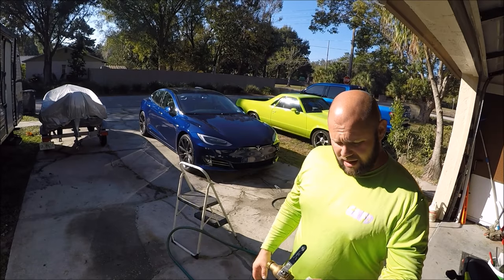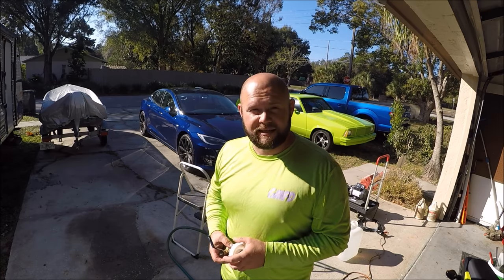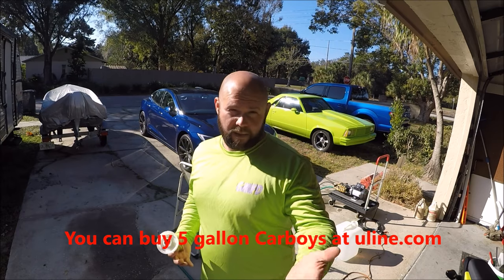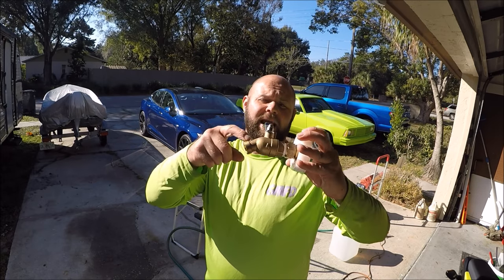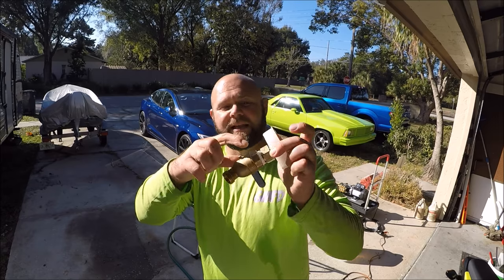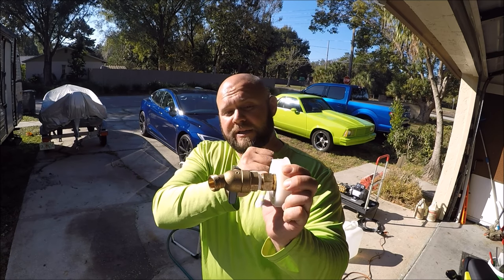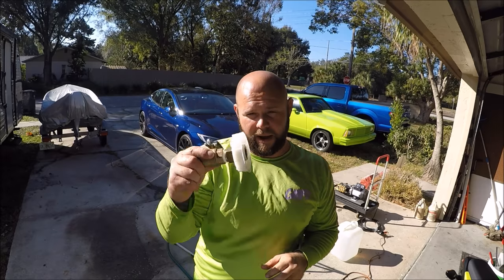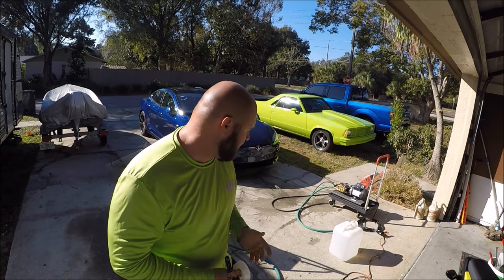HOW I ADAPT A 5 GALLON CARBOY TO BE A GRAVITY FEED TANK